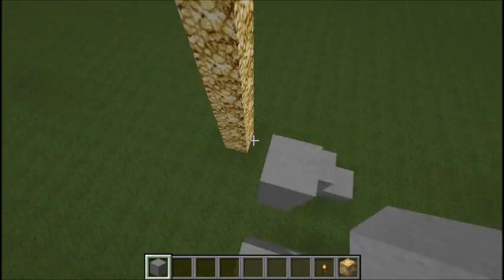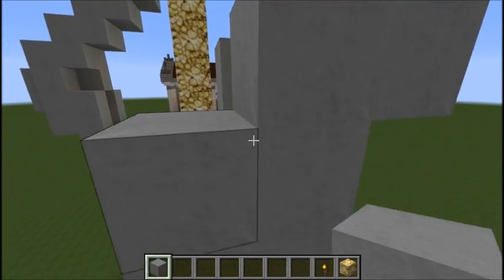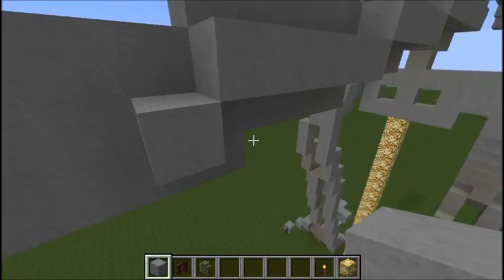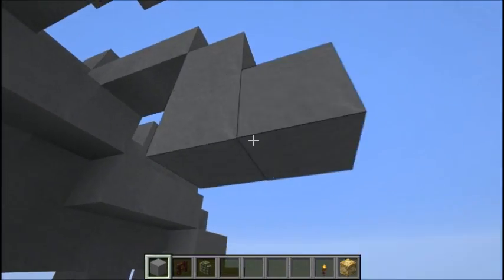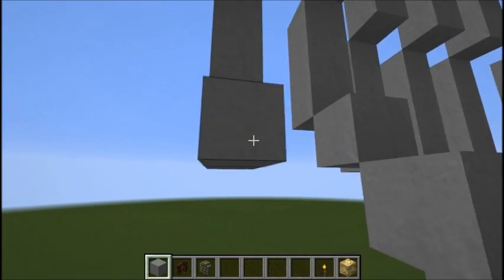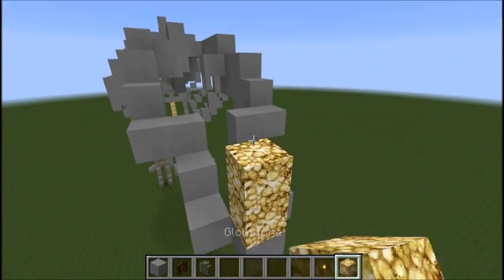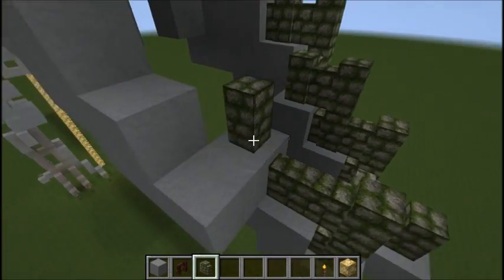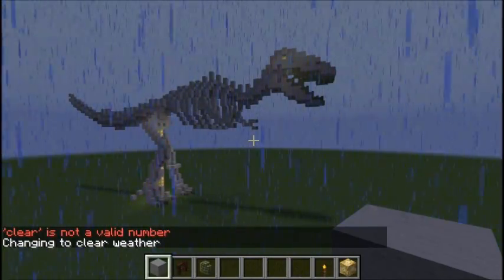ASMR - Soft Spoken Minecraft Tutorial: T-Rex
Hey guys,
in this ASMR video, I show you how to build a skeleton of tyrannosaurus; the structure is about 40 blocks high, 100 blocks long and takes 50-60 minutes to make. I hope you like this tutorial and that it triggers your ASMR if you are receptive to it. If not, at least you can have a cool dinosaur!